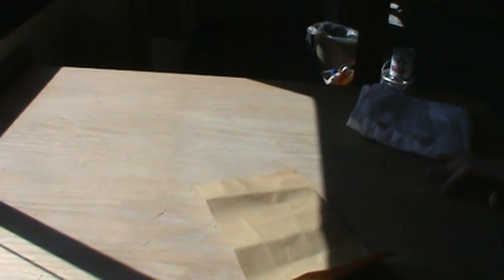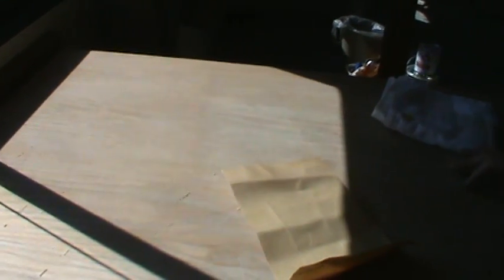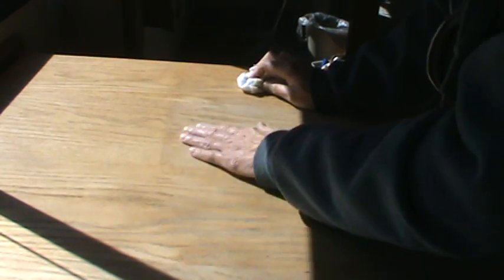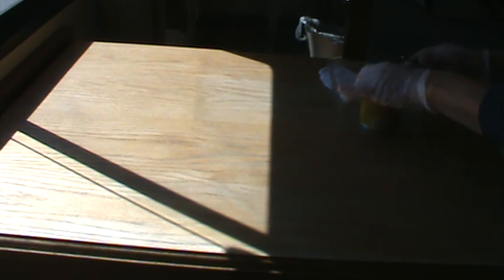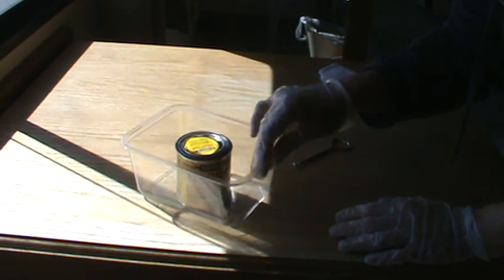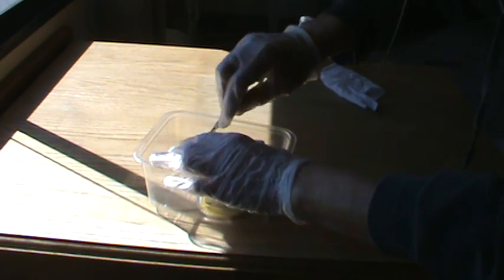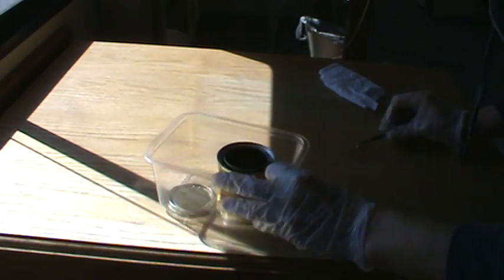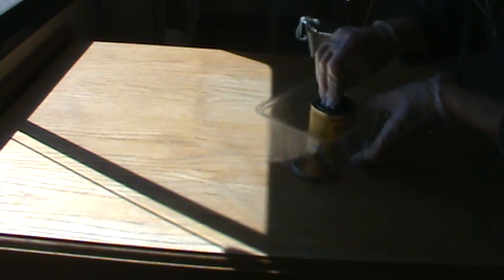Sanding And Staining The RV Oak Table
Started working on the dining table early this morning and also put the second coat of leather paint on the two front seats of the RV.